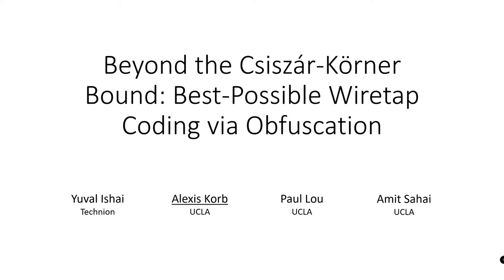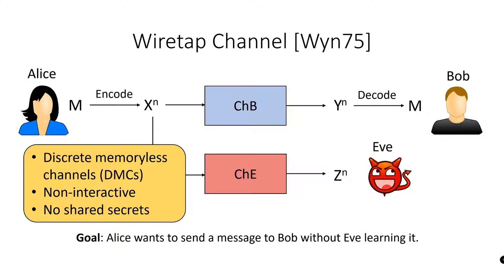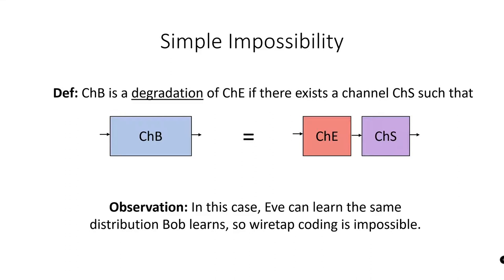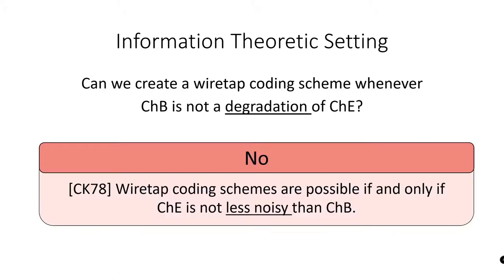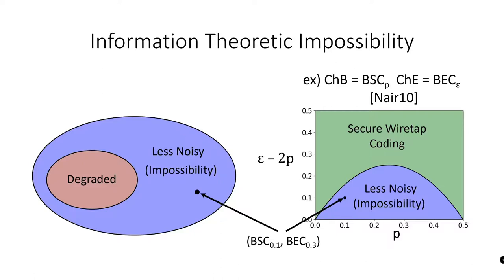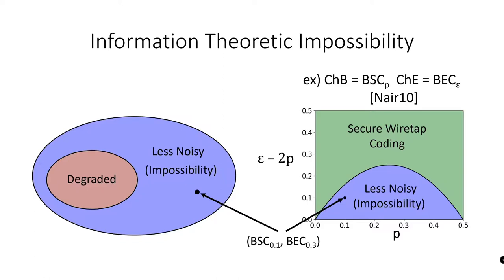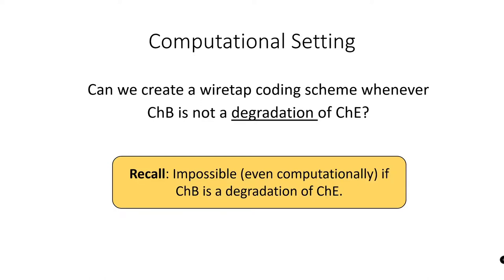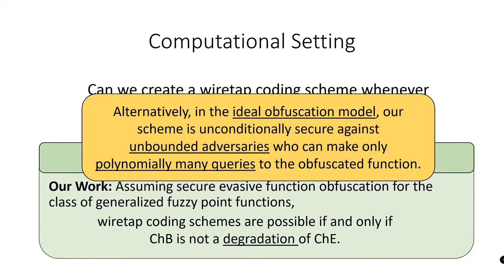Beyond the Csiszár-Korner Bound: Best-Possible Wiretap Coding via Obfuscation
Paper by Alexis Korb, Yuval Ishai, Paul Lou, Amit Sahai presented at Crypto 2022